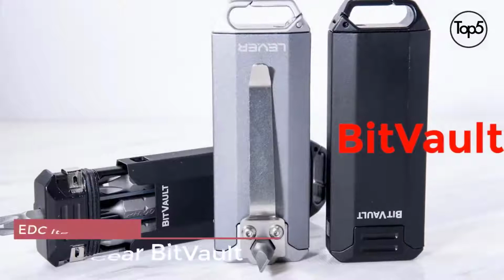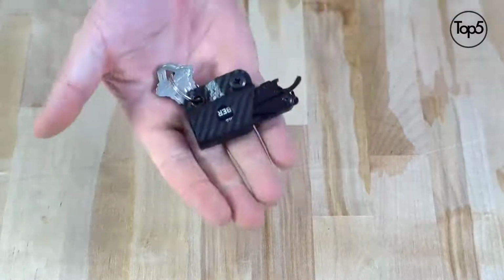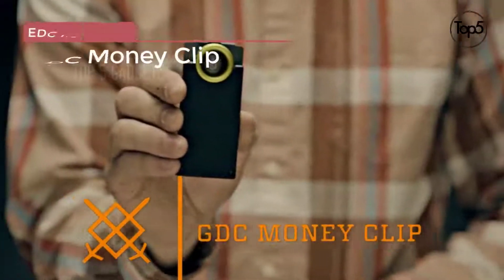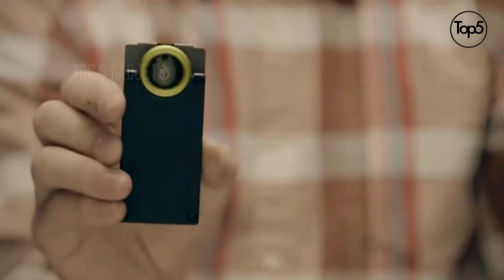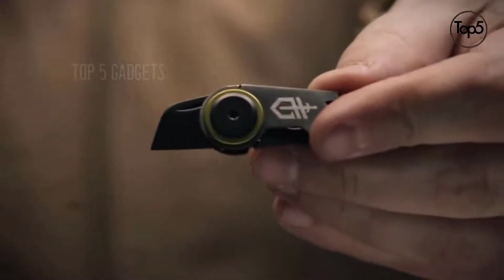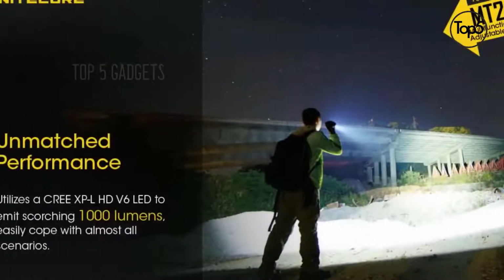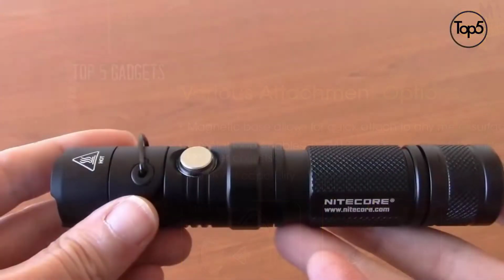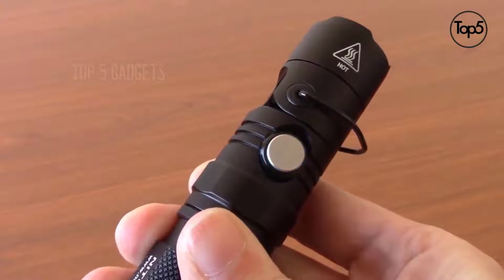Amazing EDC Gadgets All Men Should Own! Everyday Carry Items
Lever Gear BitVault
Clip & Carry Kydex Sheath
Green Vivid Waterproof Electric Arc Lighter
Trayvax Element Wallet
Premium Utility Knife
Multifunctional Pill Fob
GDC Money Clip
Trayvax Cinch EDC Belt
GDC Zip Blade
True Utility Telepen
NITECORE MT21C Flashlight
Matador Pocket Blanket